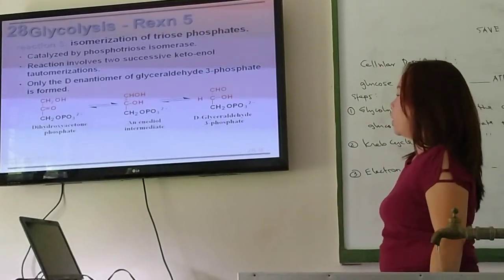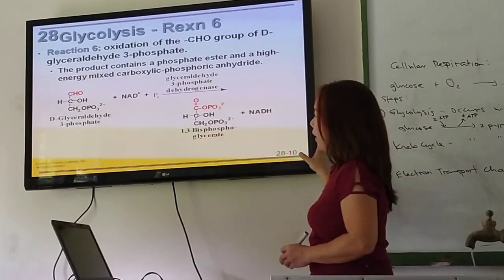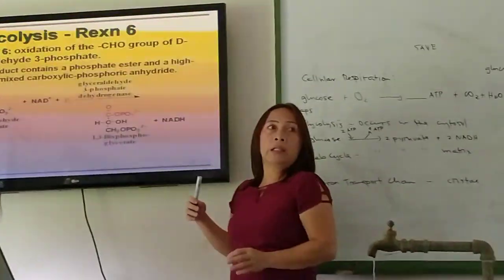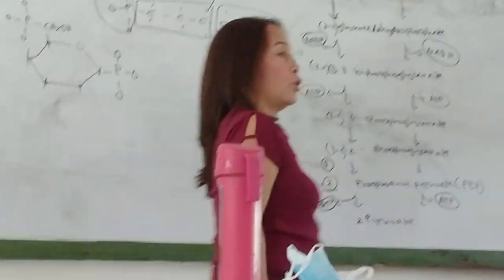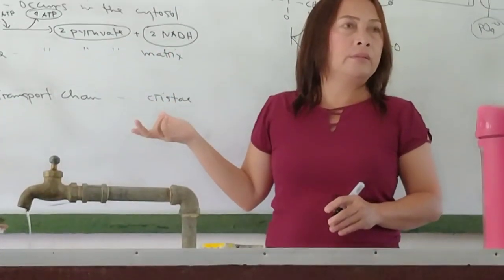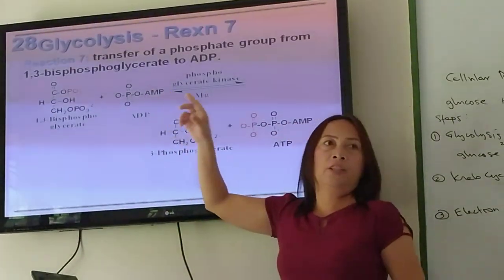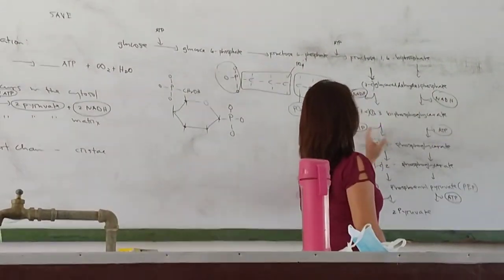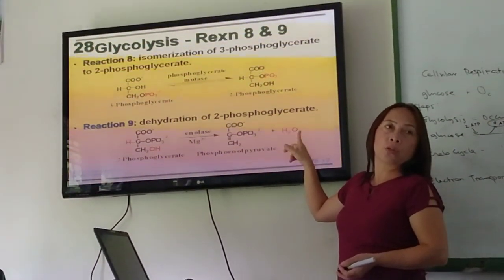Electron transport lecture part 3